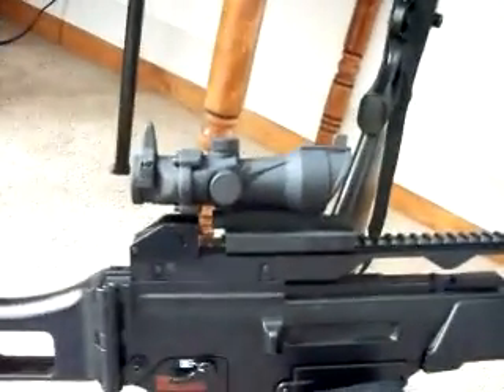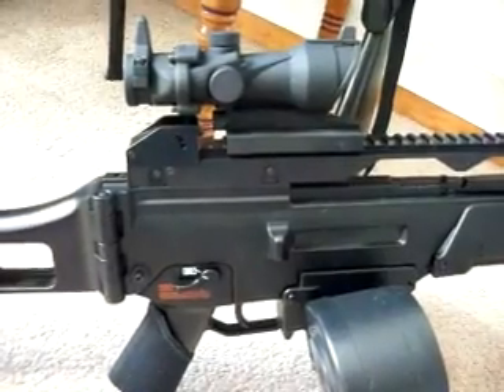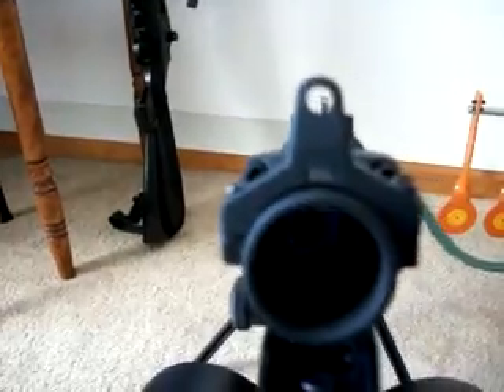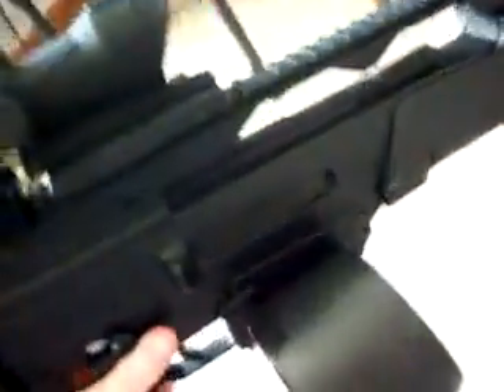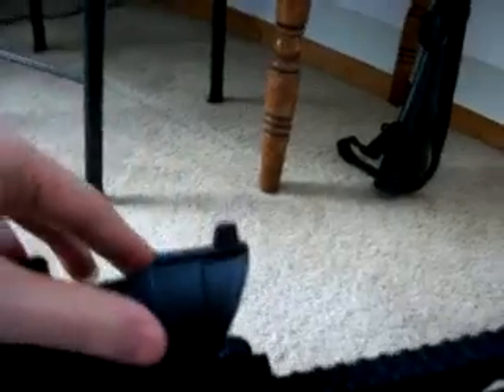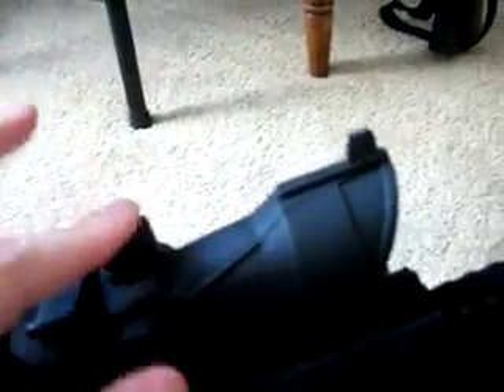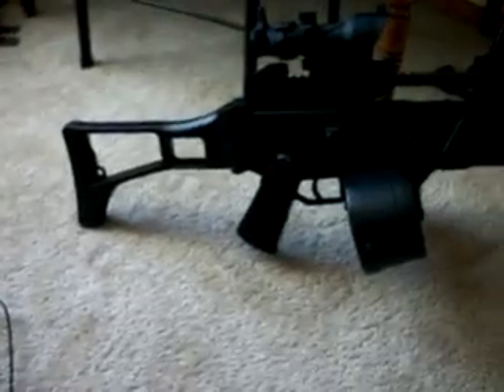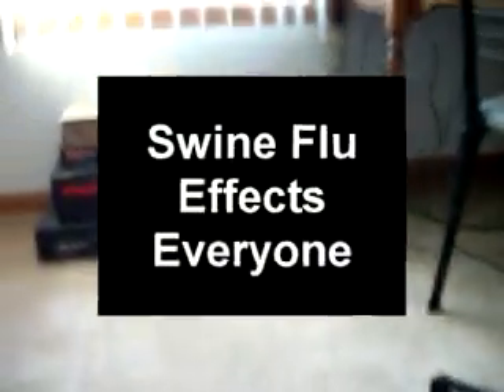New Loadout form Evike (3 of 3)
Matrix red and green dot scope.